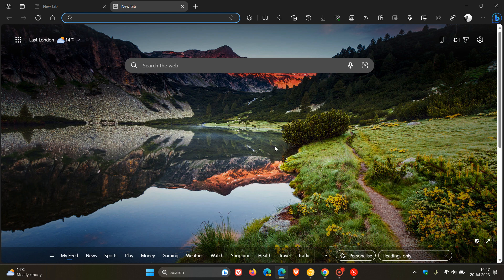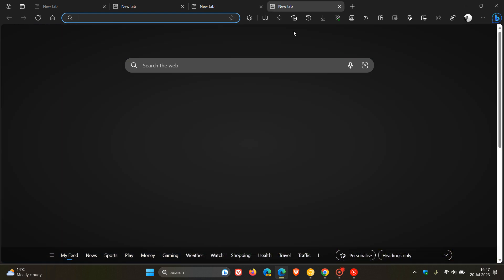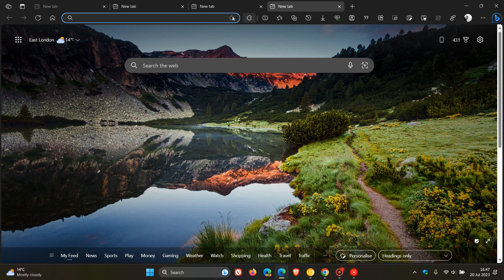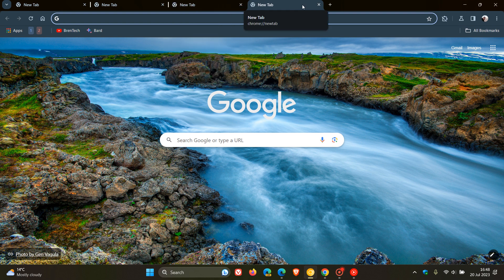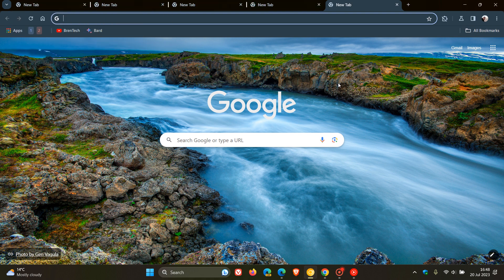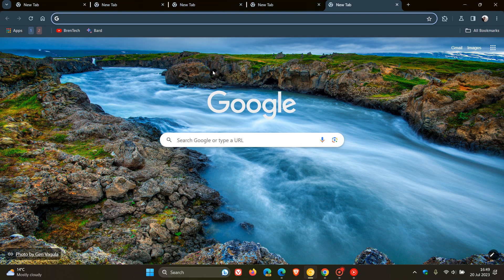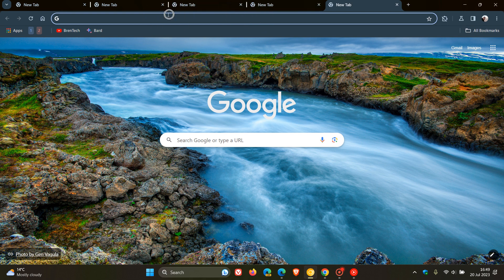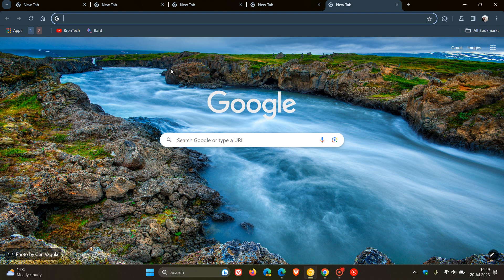Chrome UI Refresh 2023: Rounded "Floating" tabs similar to Edge will be coming to Chrome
As spotted by Leopeva64 on Twitter, in Chrome Canary 117, inactive tabs are more rounded and give a floating effect. These changes could be part of the visual UI changes for this year.